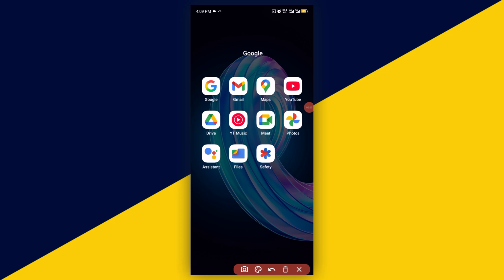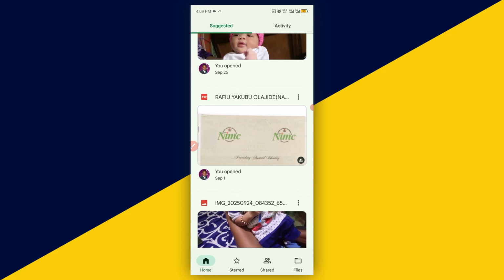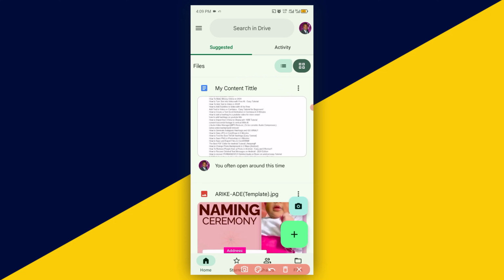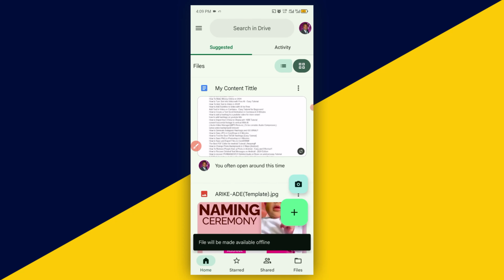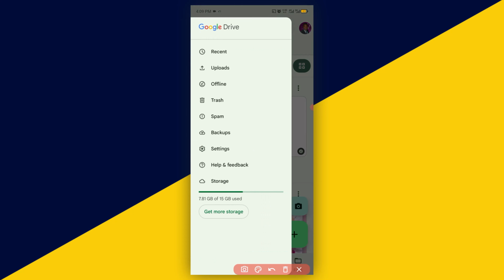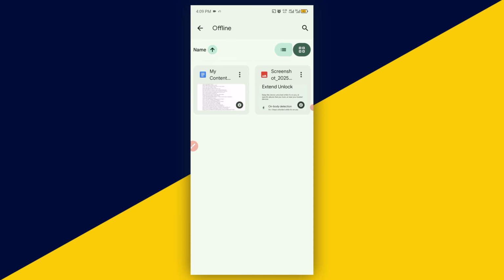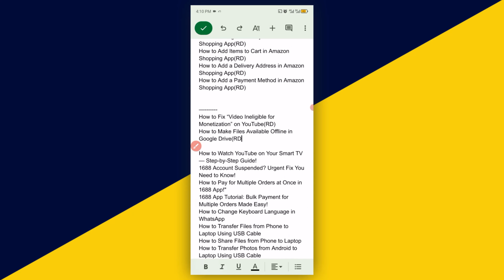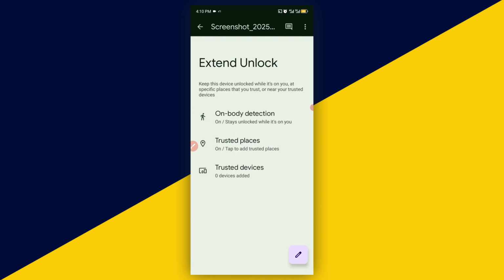How to Make Files Available Offline in Google Drive